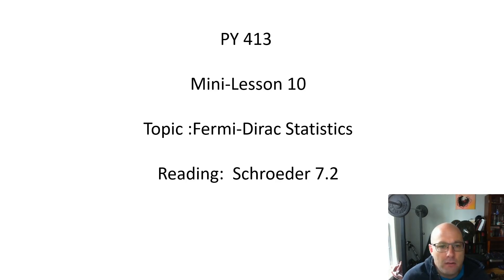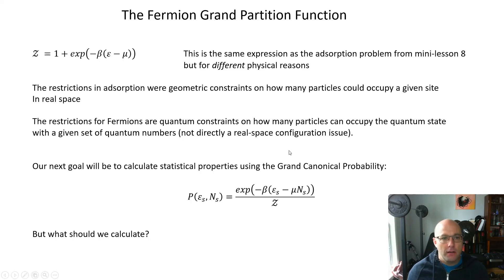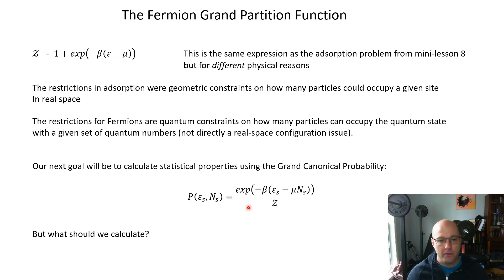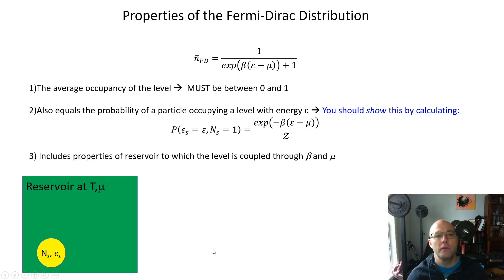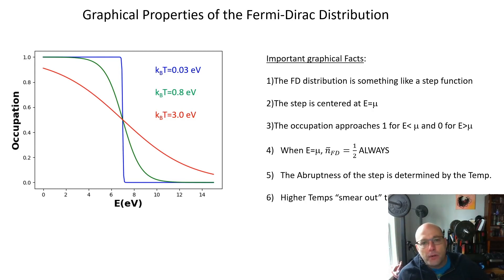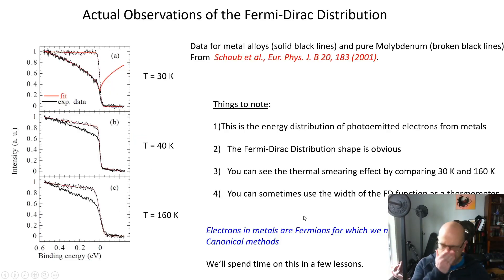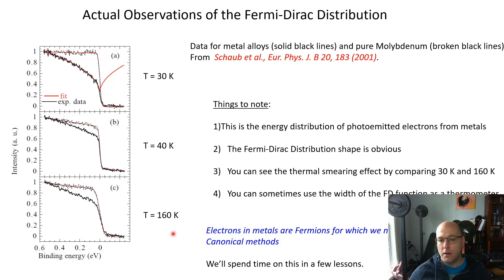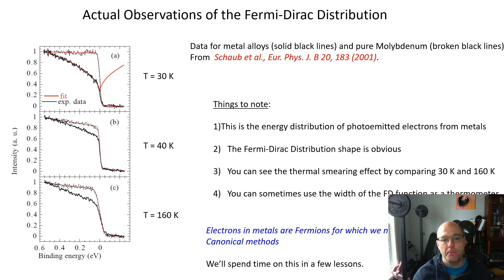Mini-Lesson 10: Fermi-Dirac Statistics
We derive the Grand Partition Function for a level occupied by Fermions and use that to obtain the Fermi-Dirac distribution function.